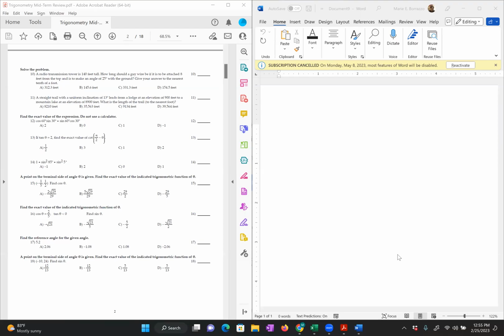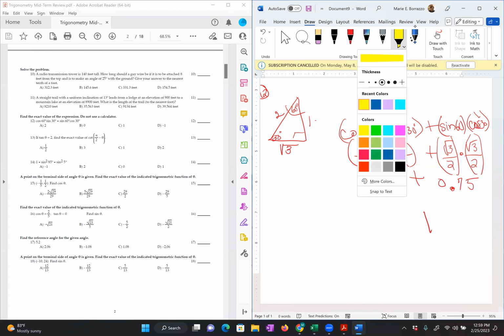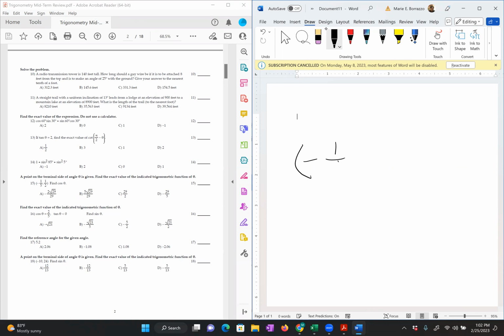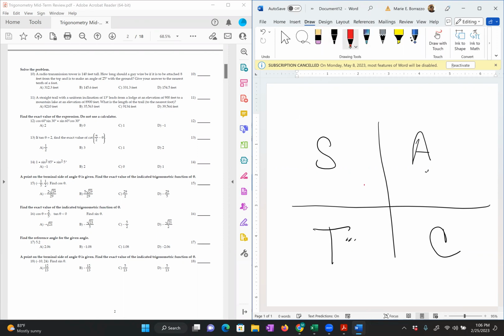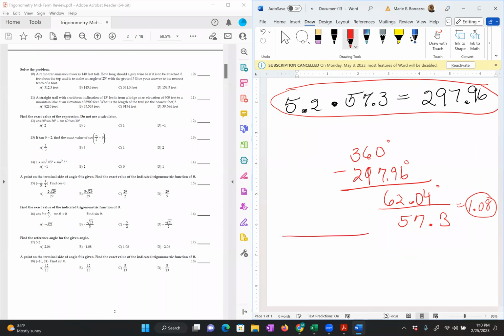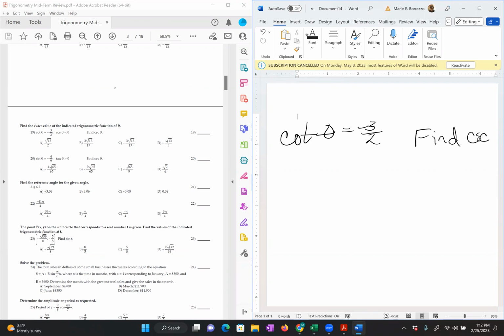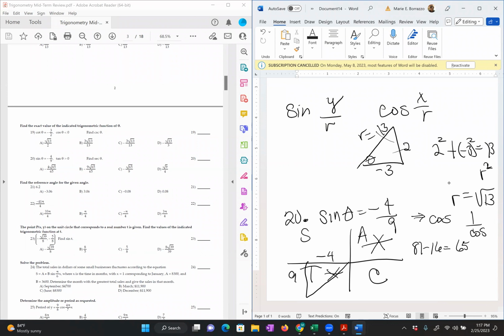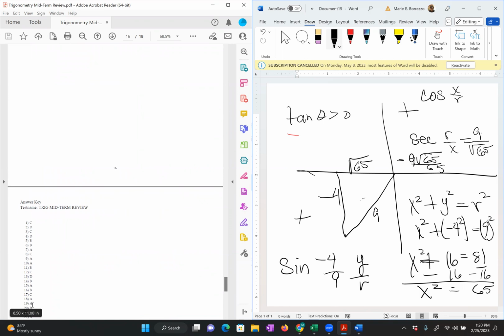GMT20230225 175503 Recording 3000x2000